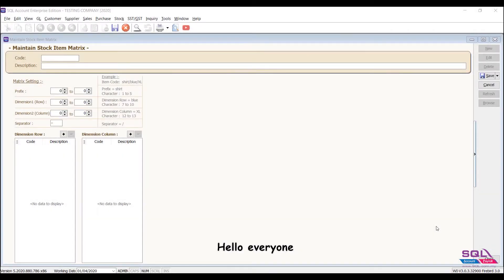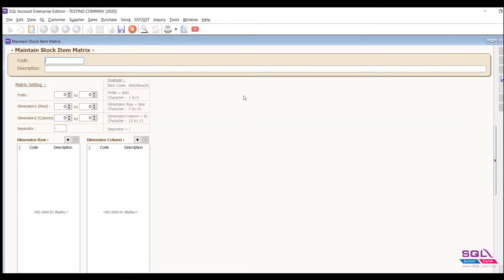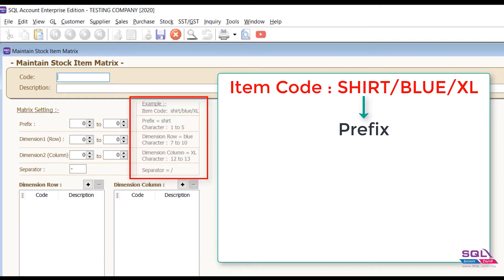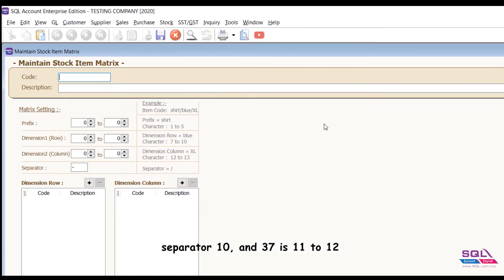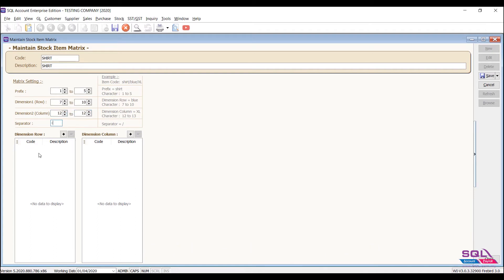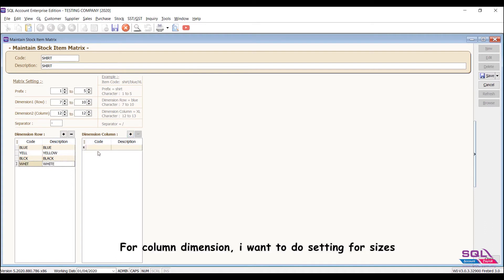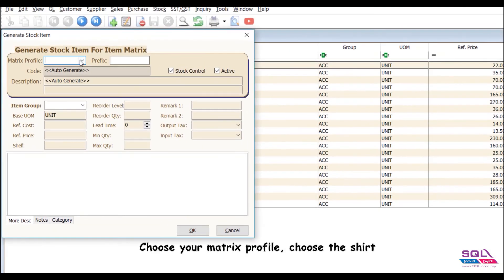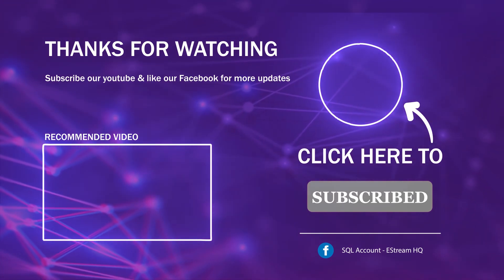Stock Item Matrix - SQL Accounting Software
Stock Item Matrix - this useful module will help you generate all items in just a few simple clicks, for example, your company is selling shoe products, each item has multiple colors & sizes, with this stock item matrix, you can easily to create all the items code in just few simple clicks.

Check out more tutorial video on SQL Accounting Software, SQL Accounting Software is the best accounting software in Malaysia & South East Asia.